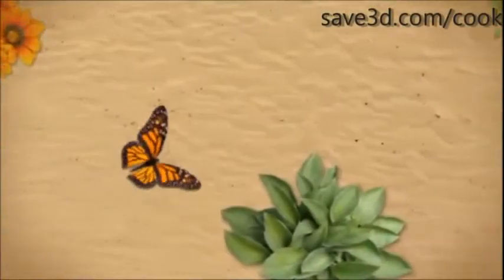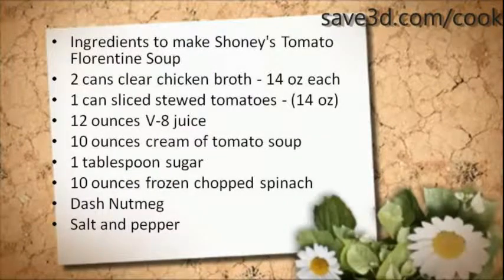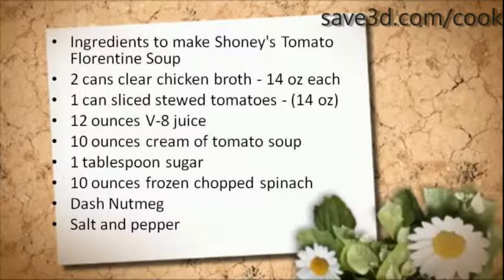Secret Recipe - How to make Shoney's Tomato Florentine Soup (Copycat Recipes)